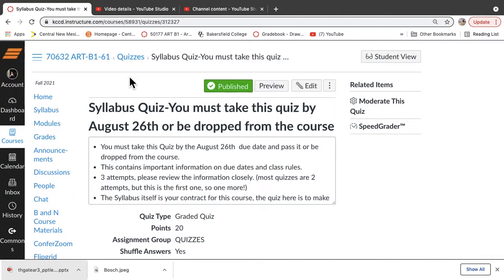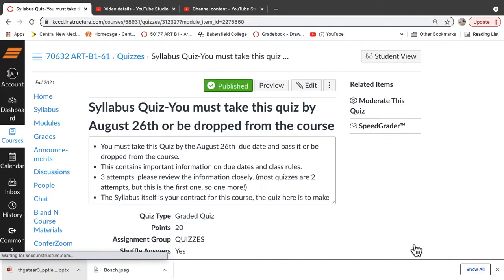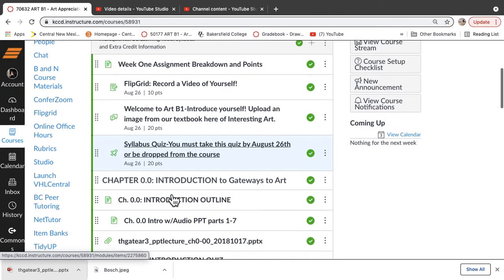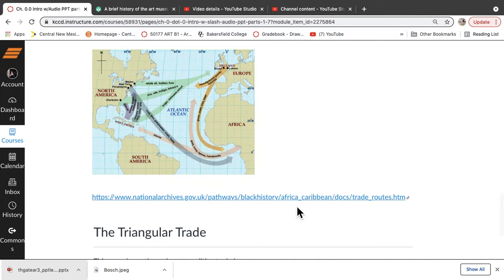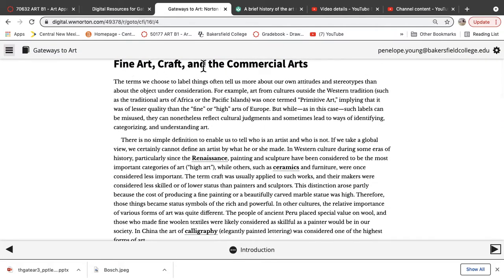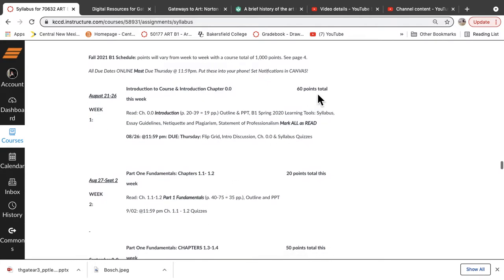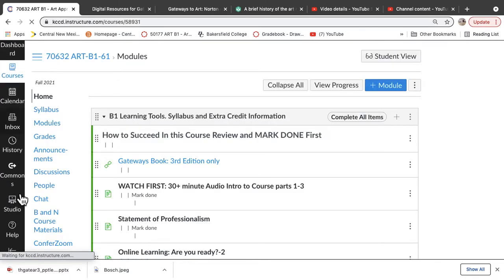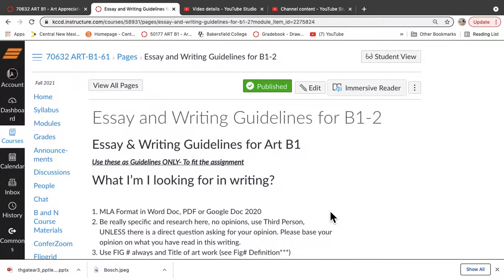Intro to ArtB1 Part 4